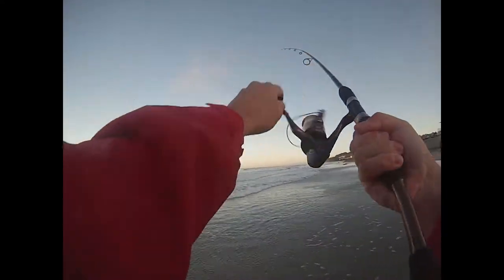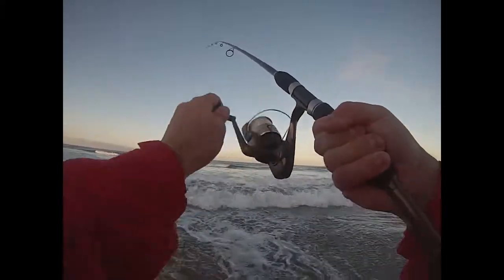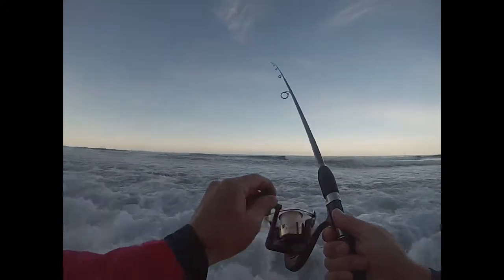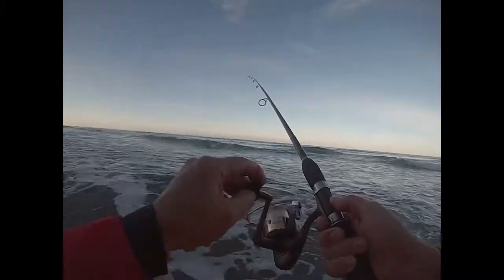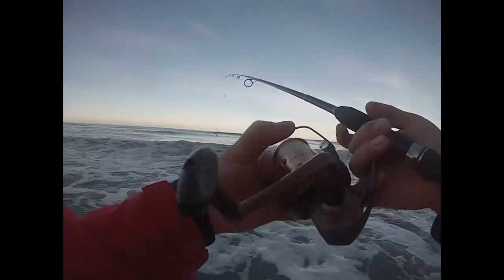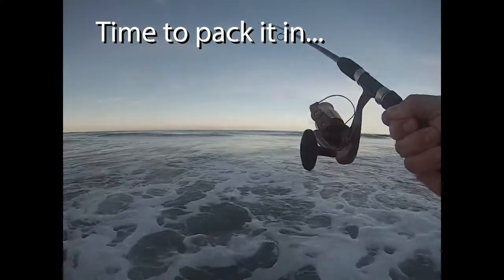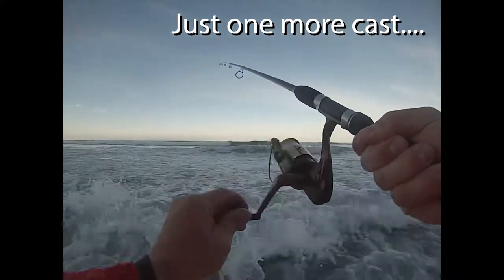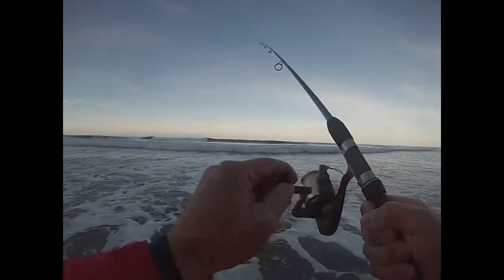First Jacksmelt Catch! Good to Eat?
If you want to see additional pictures, visit me Go Get 'Em!

Surf fishing at Torrey Pines State Beach and caught my first jacksmelt. A great fighter. Super slow day, but better than not fishing! Having trouble with improving casting distance.  Have any suggestions on poles and reels? Line and weights?